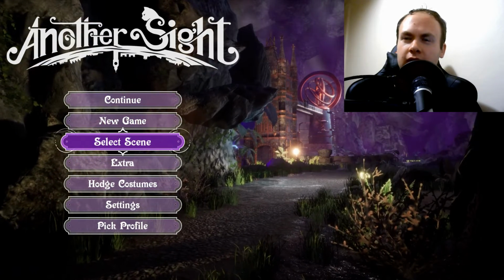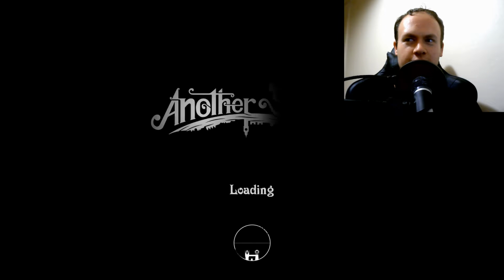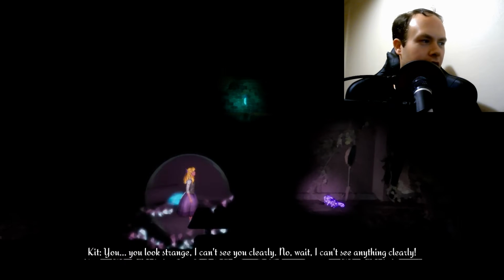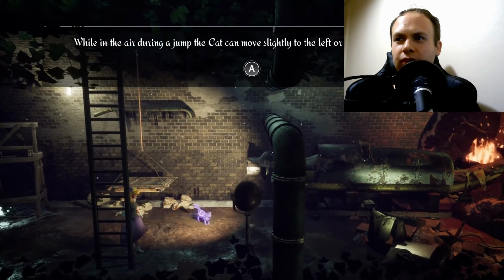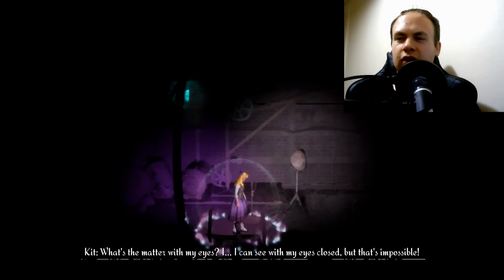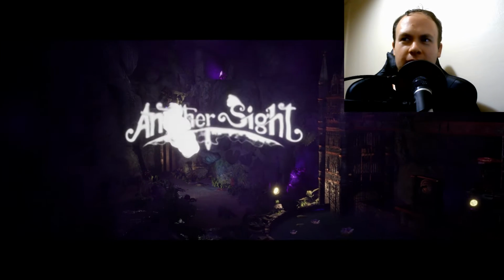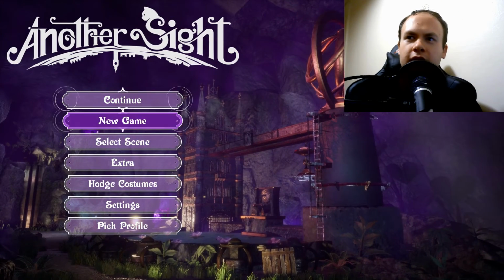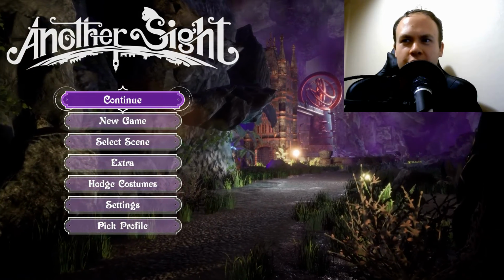Game Review - Another Sight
I really wish this game was longer.  The story is alright, the gameplay is fine, and the graphics are kinda good.  The main problem is that it's short.

I hope you're all doing well!  Stay cool, people!